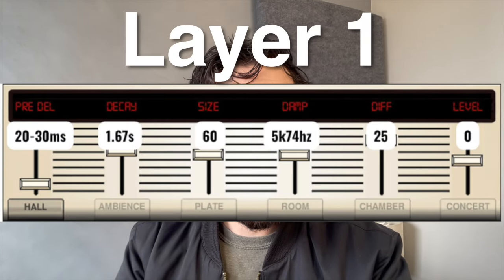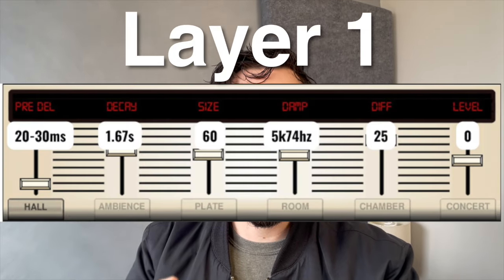SNARE/TOM REVERB SETTINGS FOR WORSHIP | BEHRINGER WING | X32/M32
These are my favorite reverb settings for the X32/M32 and Behringer Wing!

Here's the stuff you actually need to know if you're new to church sound

This is my go to reverb settings for the Behringer X32, Midas M32, Wing, xr18 or any of the xr mixers. This effect will work on any of the Behringer digital consoles. This reverb works really well in the context of worship music. It is a big reverb but also sounds very natural so it will sit well in a dense mix without adding to the noise.